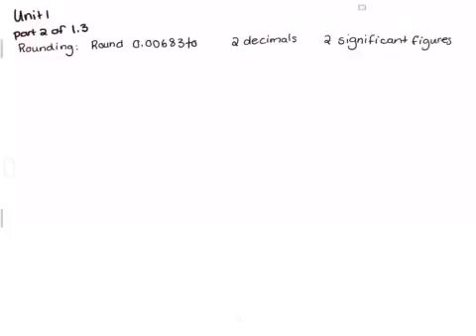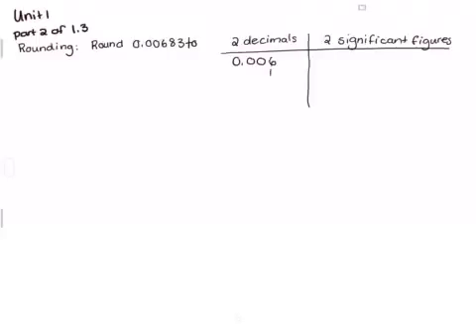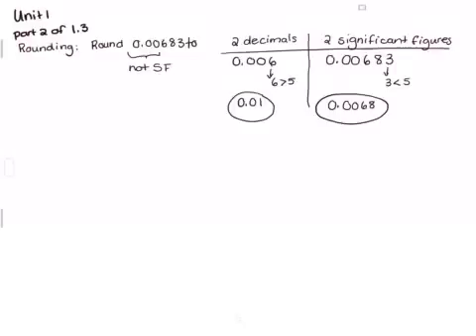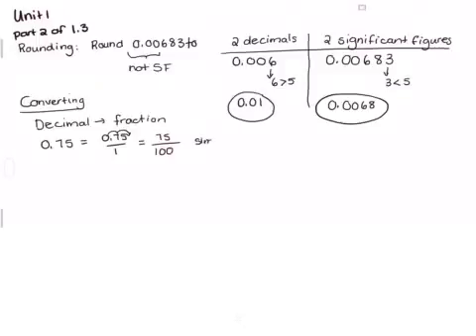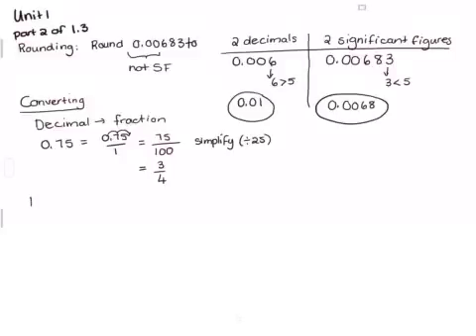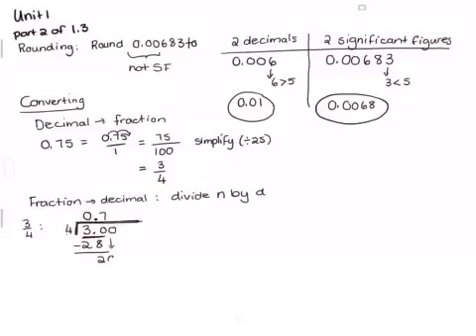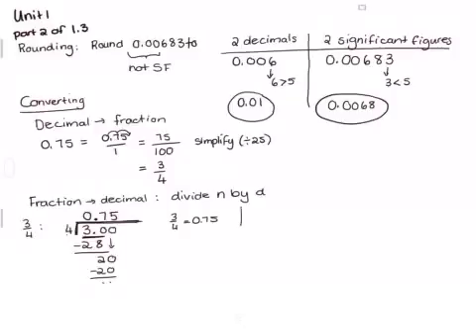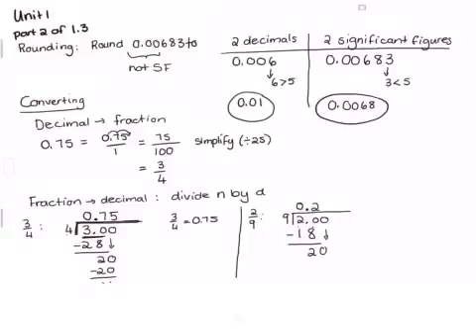UNIT1-1.3-PART2-edited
1.3 lecture 2